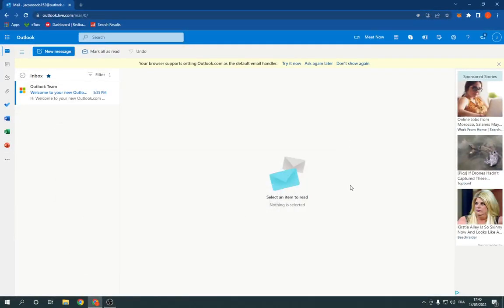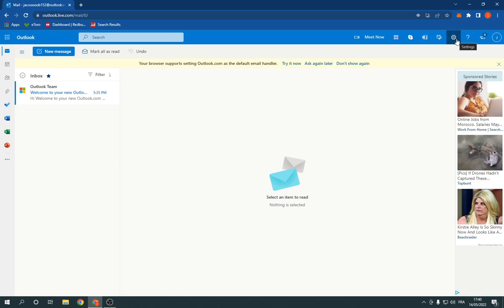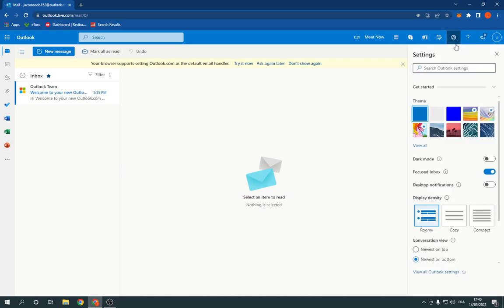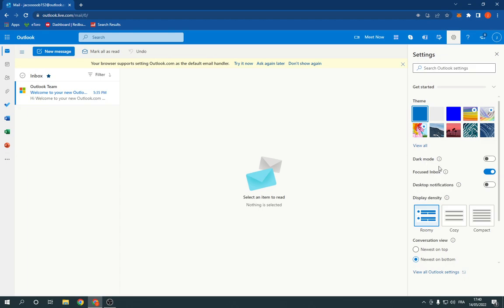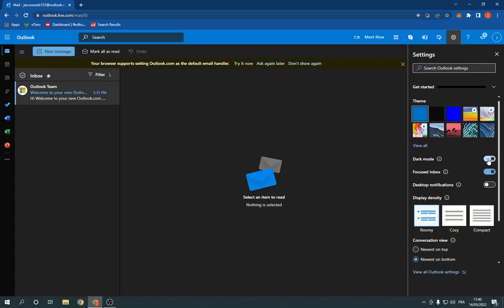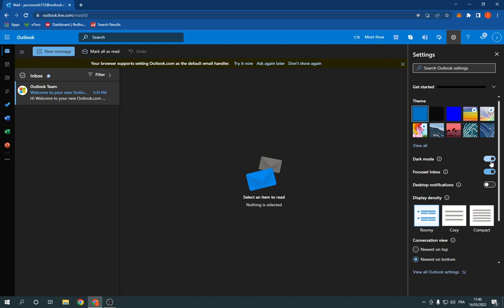How To Turn On And Get The Darkmode on Microsoft Outlook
in this video we discuss :